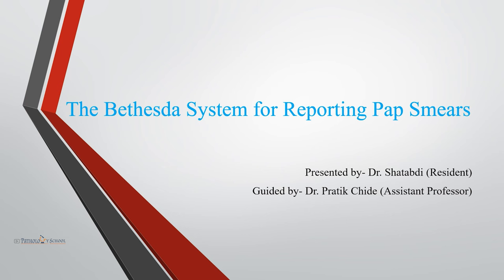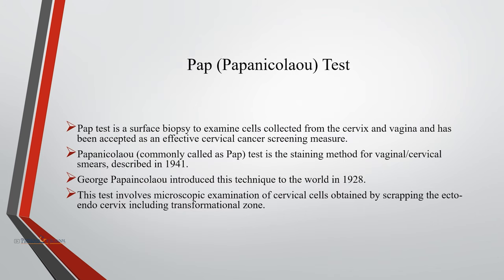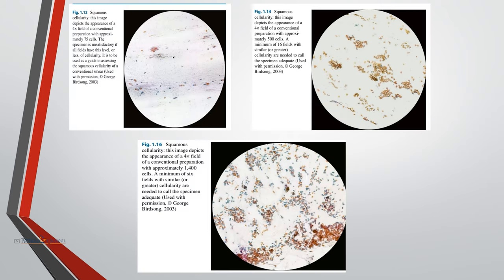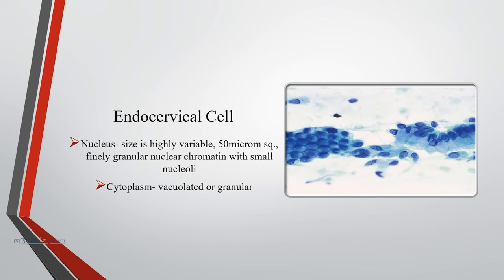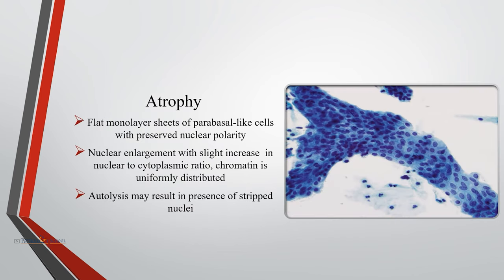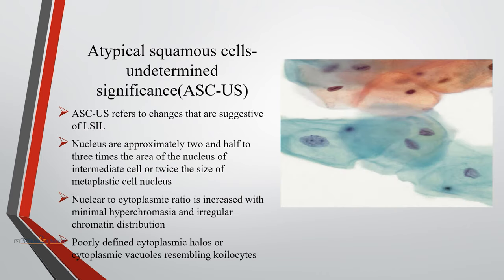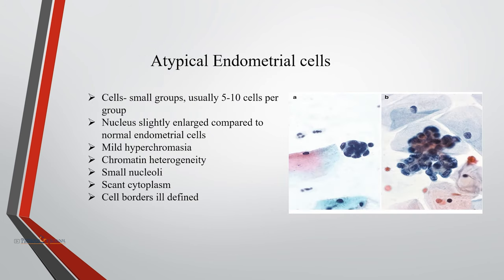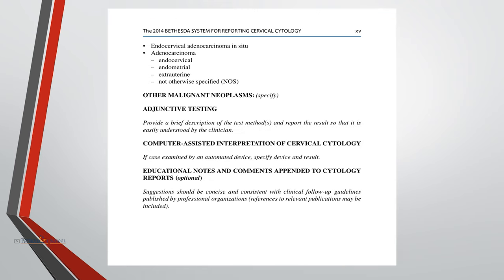Reporting Cervical Pap - Basics by Dr Shatabdi